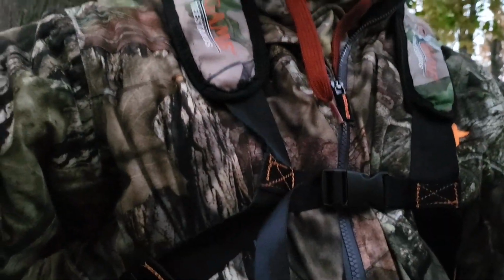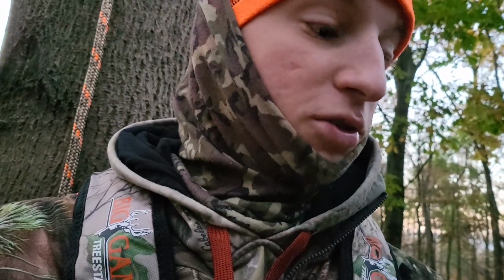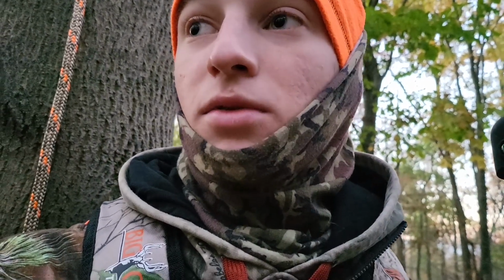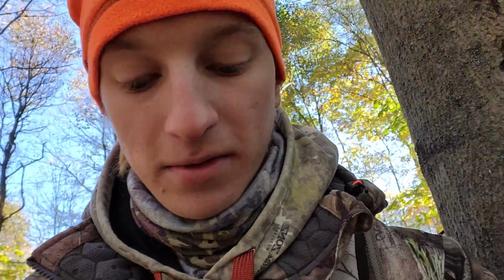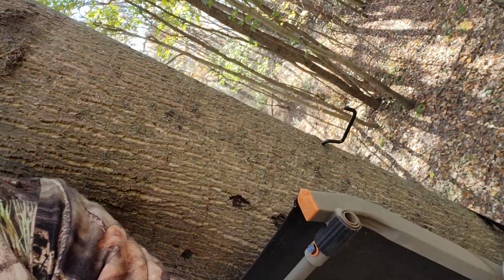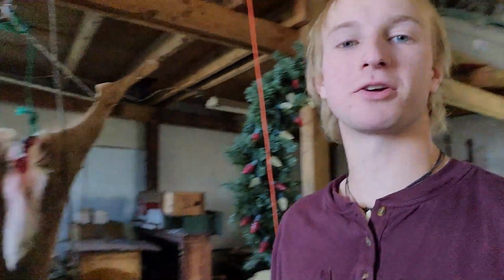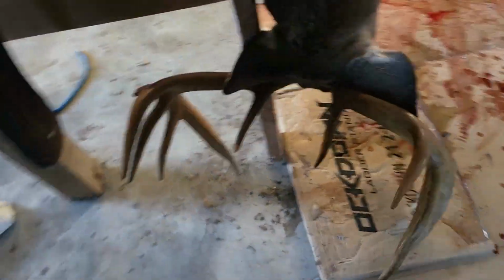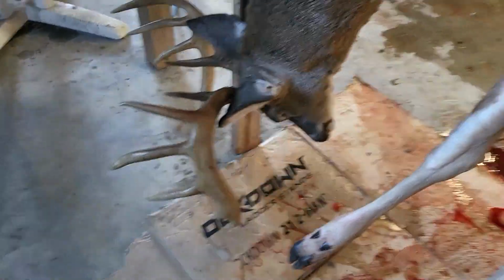Your FIRST Time HUNTING Whitetail DEER: What To Do!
I hope this helps out any new hunters who don't quite know the ins and outs of being in the woods yet. The best way, by far, to learn is from experience so strap on some camo and get out in the field!
Live Adventure Style and God Bless!